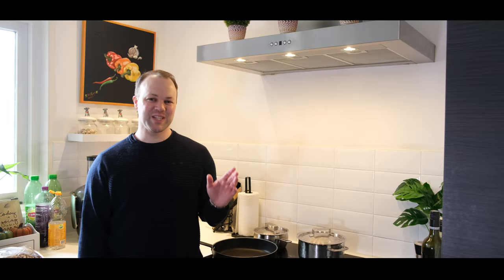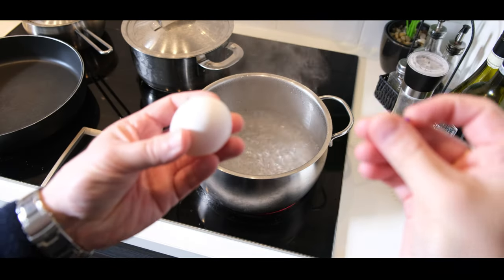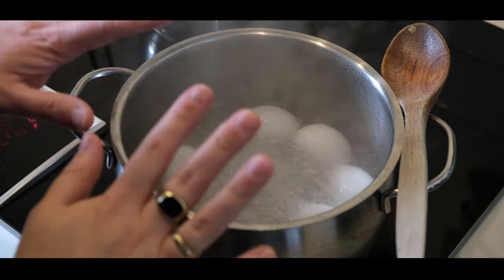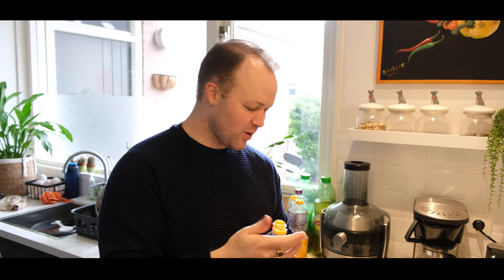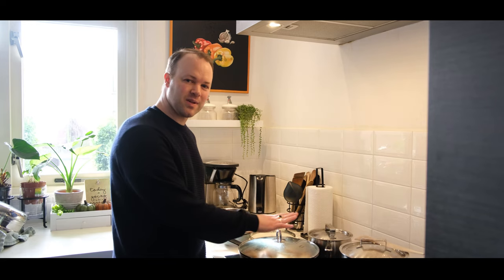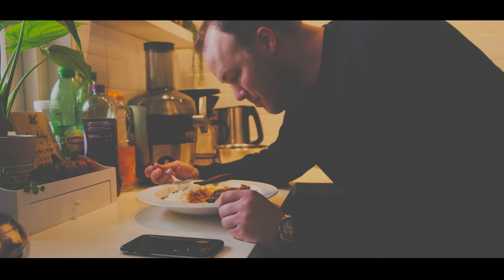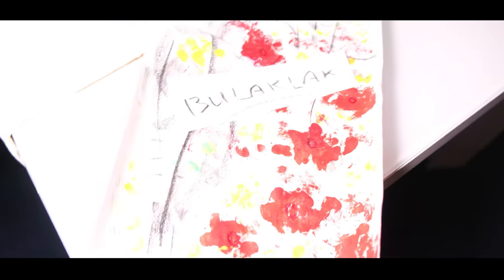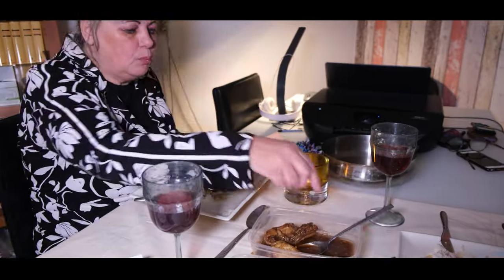Dutch Family Tries Special Chicken Adobo + Itlog🥚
Today my parents will try chicken adobo (special version!) a classic Filipino comfort food and my Dutch family not only tries but will also give their reaction on it! I will be making a special marinade and will do my best to make this Pinoy dish super tasty! Off course let me know how I'm doing! ;)

INGREDIENTS
Chicken drum sticks
Cooking oil
Soy sauce
White vinegar
Brown sugar
Black pepper
Salt
Onions
Garlic
Soft boiled eggs
Bay leaves
Chicken stock

COOKING PROCESS
Marinade overnight
I marinated the chicken drum sticks overnight with soy sauce, oil, vinegar, sugar and garlic.

1. Heating up frying pan and adding cooking oil
2. Adding the chicken and make them brown (I did not add the remaining marinade yet)
3. Set chicken aside and fry some onions (or vice versa step 2 and 3)
3. Lowering the heat and adding the remaining marinade and chicken drum sticks
4. cover it and simmer for about 30min
5. Adding soft boiled eggs before serving! (special ajitama!)

@ErichGonzalesOfficial Do you like my chicken adobo?? :)

0:00 intro
0:11 special marinade
0:29 soft boiled ajitama eggs
2:13 cooking chicken adobo
3:17 cooking rice
3:27 putting the classic filipino comfort food on a plate
3:42 tasting
3:47 Giving food to my Ducth family in the netherlands
4:12 my mom's painting
4:28 my dad's reaction
4:38 my dad's painting
5:05 my mom's reaction
5:16 coming soon

Pinoy Planet